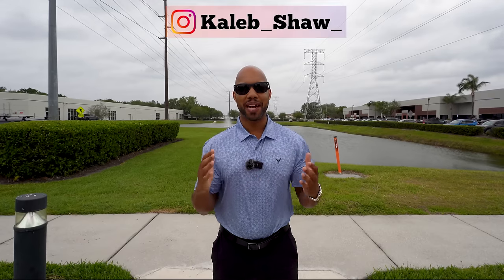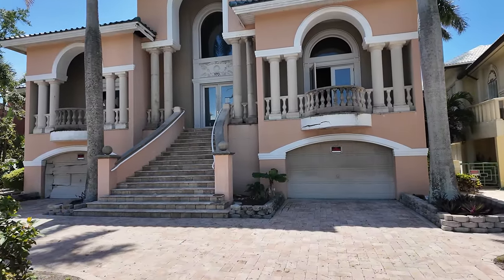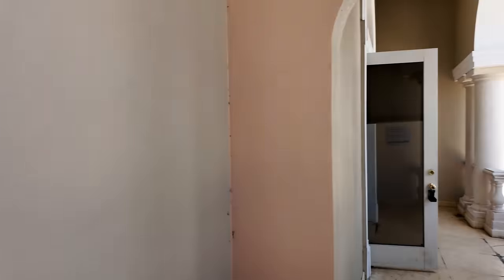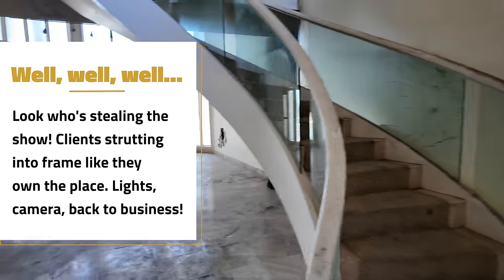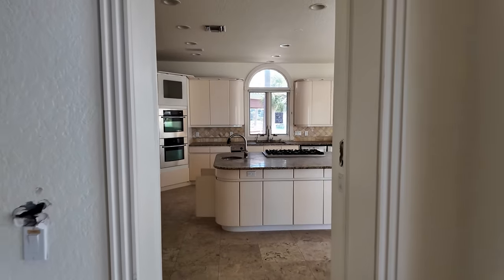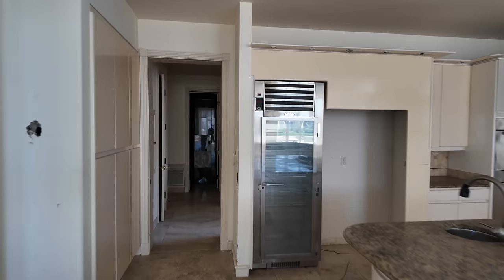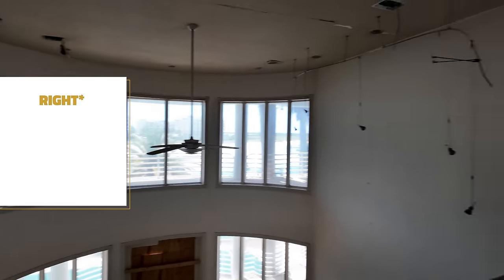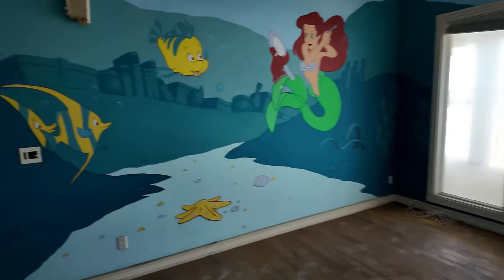Foreclosed Abandoned Oceanfront Mansion For Sale in Florida With 8300 Sqft!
In today's video, we checked out this foreclosed mansion up for grabs in Tierra Verde, FL. It has amazing views of Pass-A-Grill, Shell Key, and the Gulf of Mexico. This place is a real gem, offering you the chance to either fix it up or start from scratch on what might just be the best spot in Tierra Verde.

Built back in 1991, this place had all the bells and whistles with a grand entry hall, a fancy staircase, and marble floors. Inside, there are 5 bedrooms, most with their own bathrooms, plus cool extras like a theater room, a catwalk, a wet bar, even nanny quarters. It's a huge space, spread across 3 levels totaling 8,337 square feet.

But, there's a bit of a downside. There was a fire at some point, and you can see the damage mostly in the elevator area and lower floors.

I hope you enjoy this video and can see the difference in prices Florida has to offer compared to most other states.

Listing agent information:
Trish Carter
CARTER COMPANY REALTORS

Real Estate Lic# BK3312319